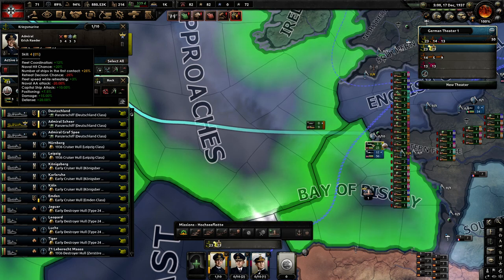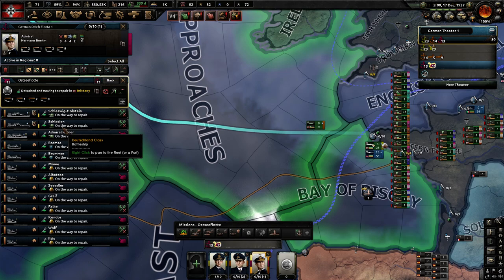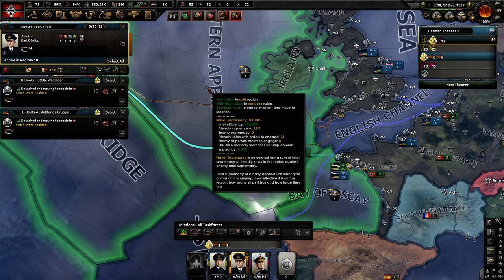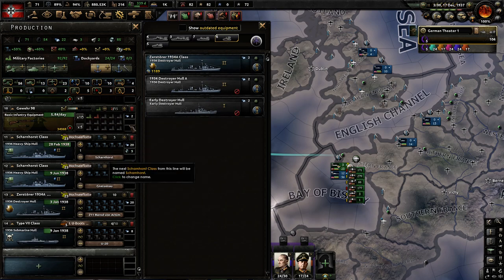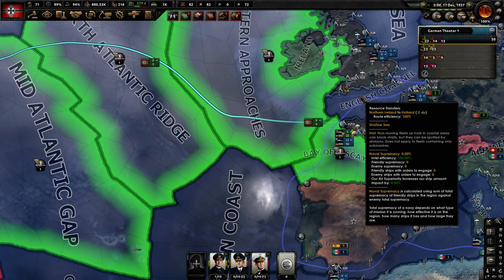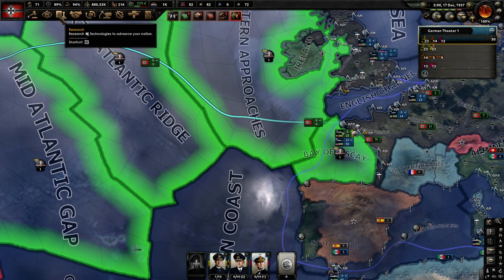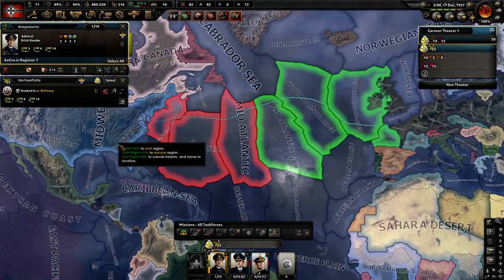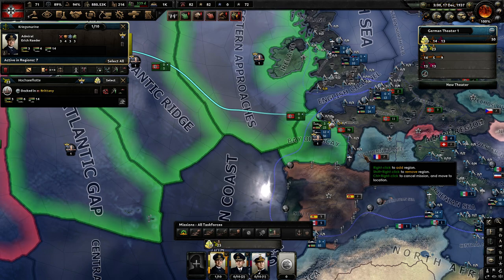HOI4- Begginers Navy Guide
In this video I will discuss how to use Navy's in Hearts of Iron IV.